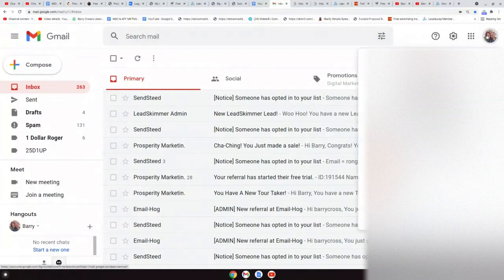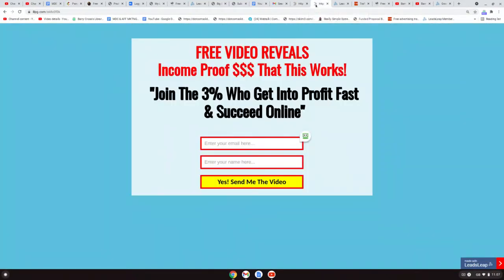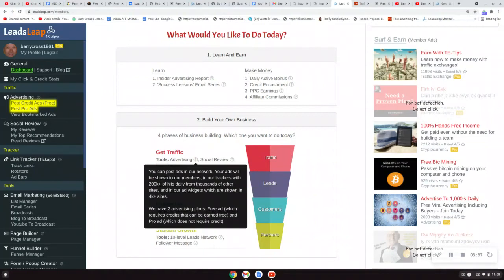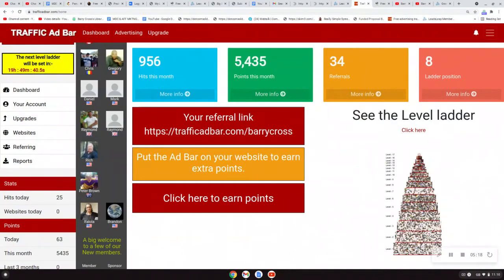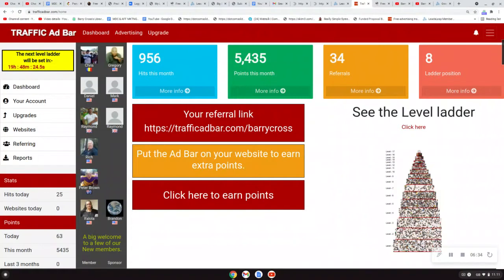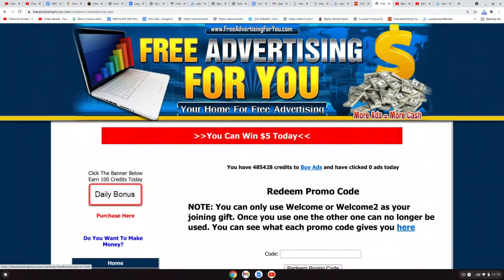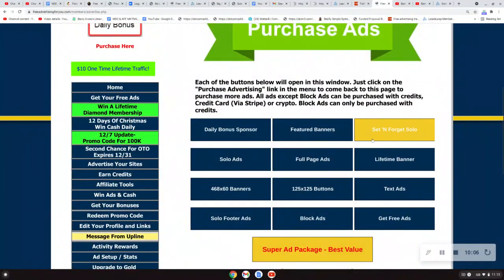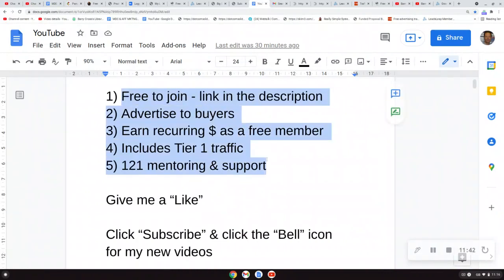How To Get EMAIL SUBSCRIBERS With TRAFFIC EXCHANGES For FREE - Tier 1 TRAFFIC & BUYERS Included!!!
In this video I show you how to use free tools & free traffic exchanges to build your email list. These platforms include Tier 1 traffic & buyers.